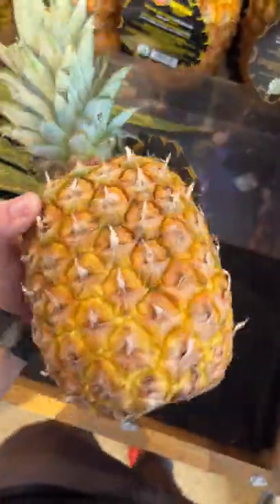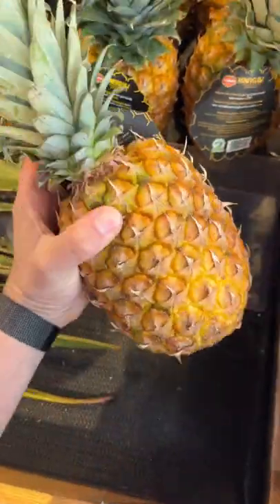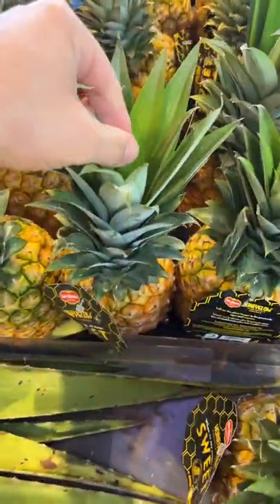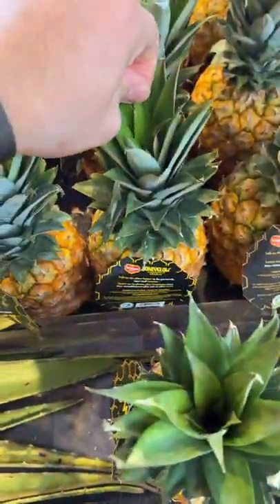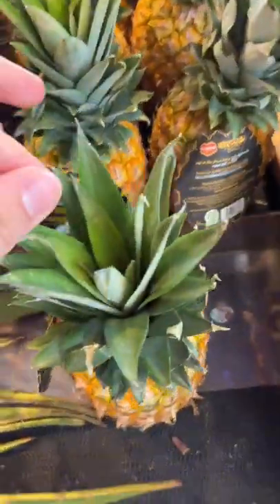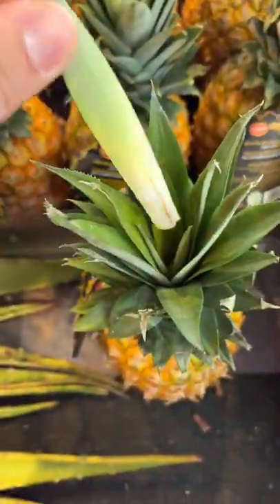How to Choose A Pineapple